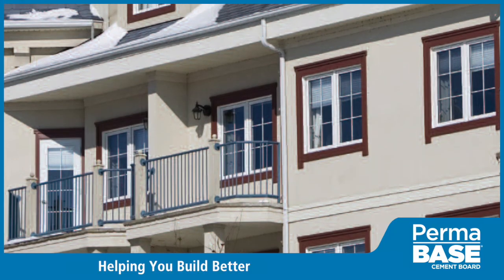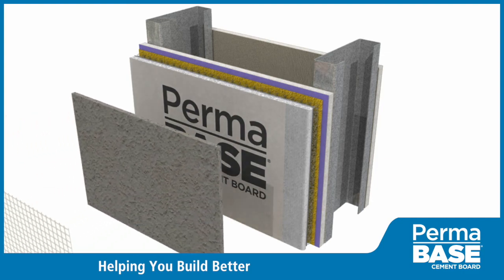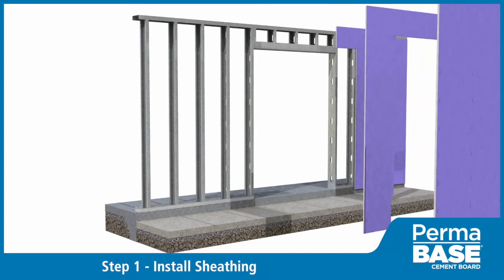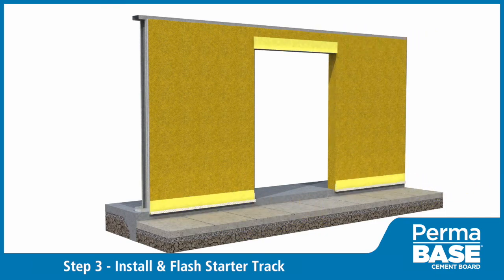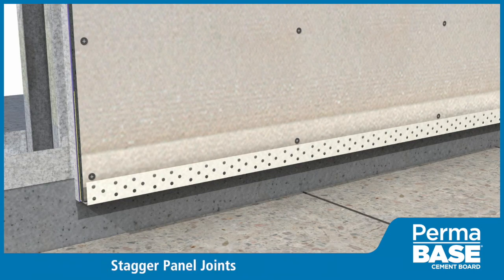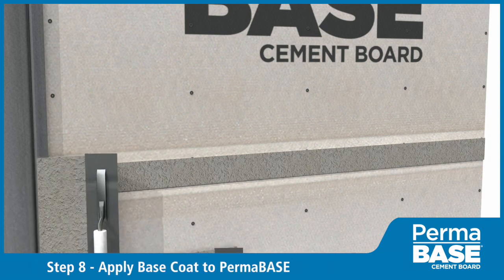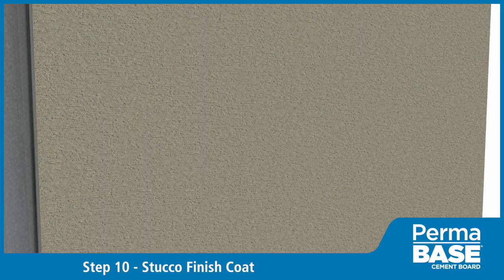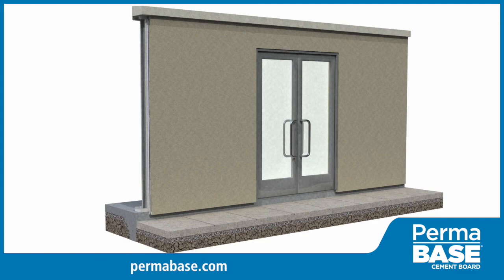Commercial Stucco Wall System Installation using PermaBASE Cement Board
Step-by-step demonstration of how to use PermaBASE® Cement Board to install a commercial cement board stucco wall system.

PermaBASE cement board systems utilize factory-built components to create an attractive exterior solution that is consistent in performance, easier to install, and not prone to field fabrication failures associated with traditional methods.

_TIMESTAMPS_
0:00 Introduction
0:27 Step-by-Step Installation
1:49 Benefits and Additional Information

_OTHER RESOURCES_

Durable, efficient, economical: 3 wins from one cement board